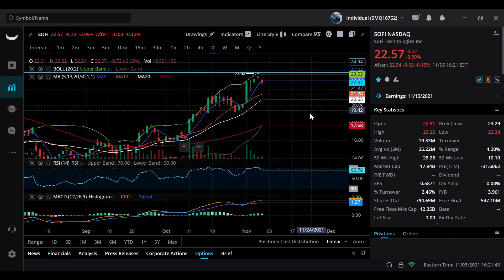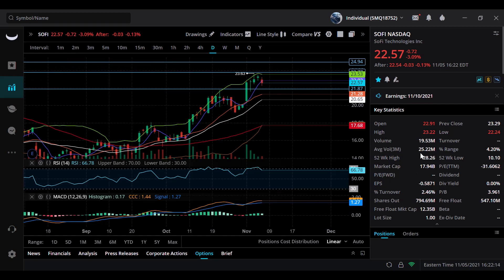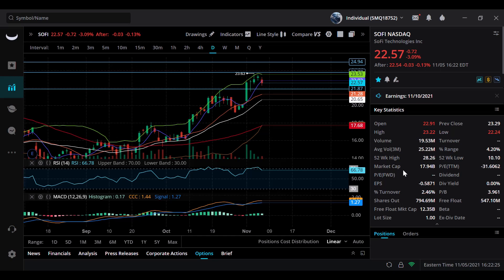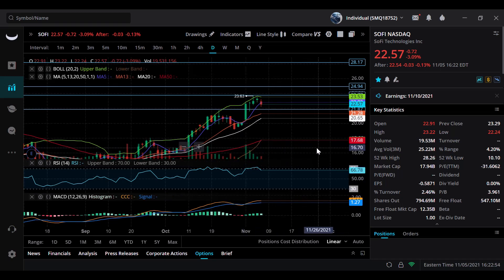SOFI STOCK ANALYSIS AND PRICE PREDICTION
My content is intended to be used and must be used for information and education purposes only. It is very important to do your own analysis before making any investment based on your own personal circumstances